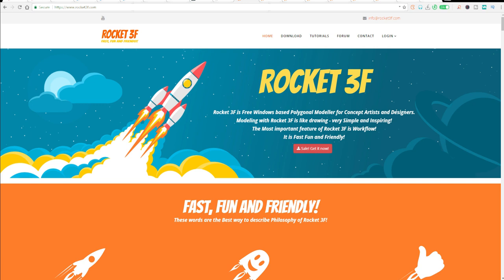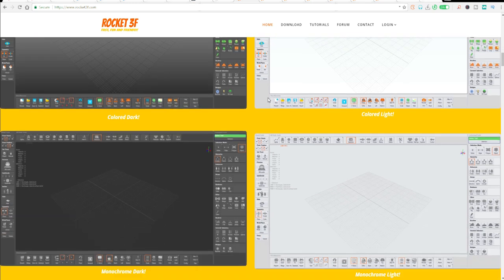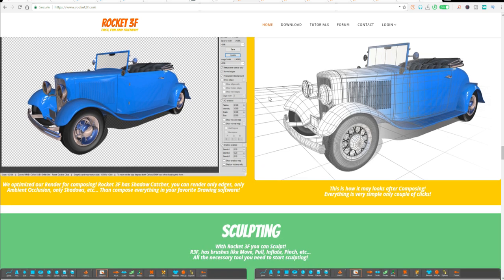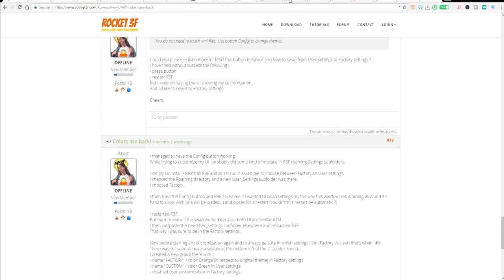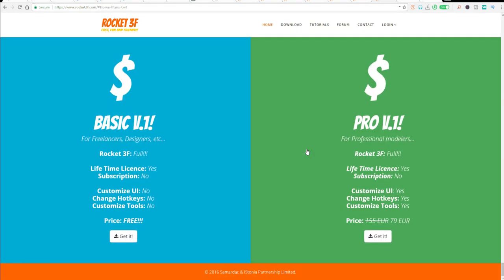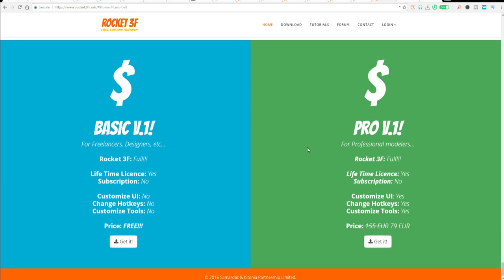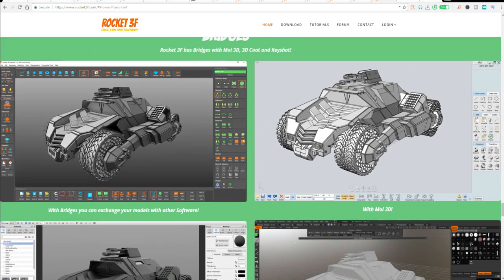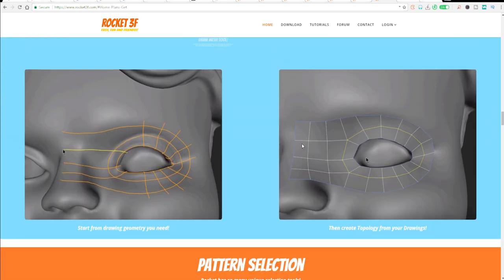ROCKET 3F 1.7 - RELEASED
Rocket 3F 1.7 has been released and it comes with a couple of features.

New features in the 1.7.x updates include support for snapping when scaling sub-objects, and two new tools, Edge Path Strip and Edge Path Strip (Spline), for adding geometry between two selected edges.

Other than that, the changes are largely performance and workflow improvements to existing tools.

Hey there.

Links:
ROCKET 3F UPDATES: